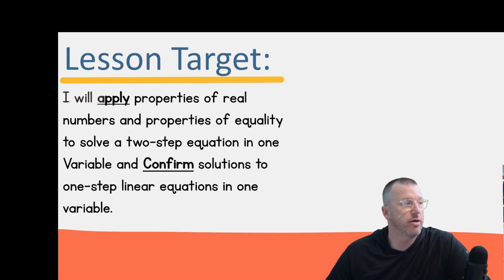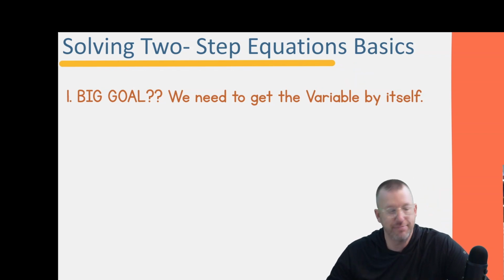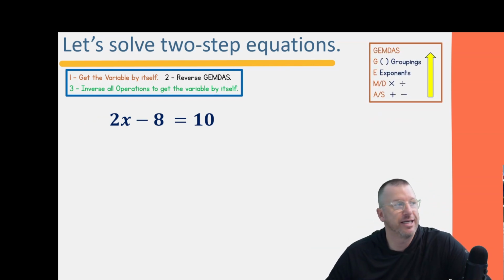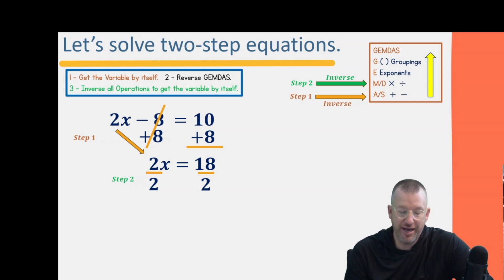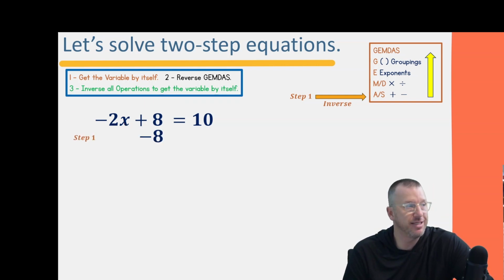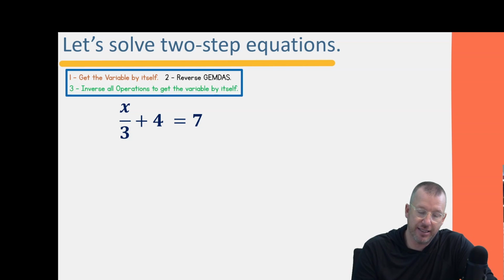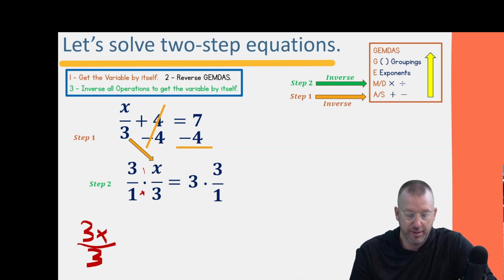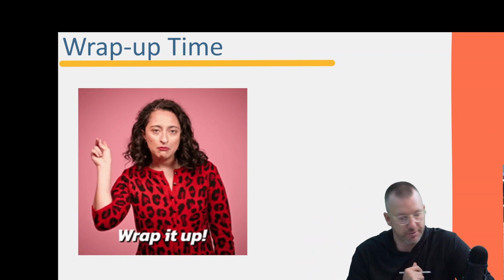Two Step Linear Equations - Math with TallTal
Welcome to Two-Step Linear Equation - Math  with TallTal

Apply properties of real numbers and properties of equality to solve two-step linear equations in one variable. Coefficients and numeric terms will be rational.

Lesson Target:
I will apply properties of real numbers and properties of equality to solve a two-step equation in one Variable and Confirm solutions to one-step linear equations in one variable.

Virginia Standards of Learning (SOL) = 7.PFA.3.b
Common Core State Standards (CCSS) = CCSS’s = 7.EE.B.4a